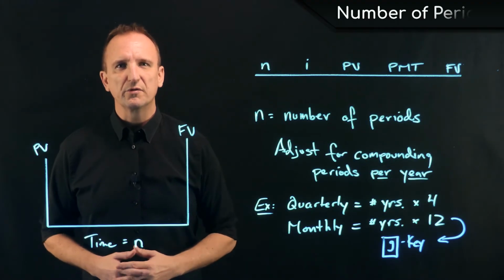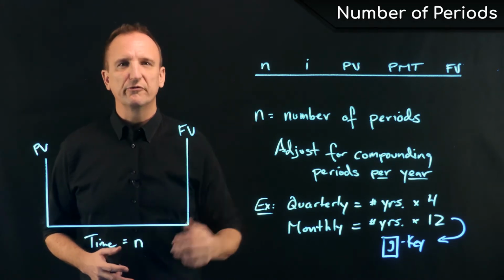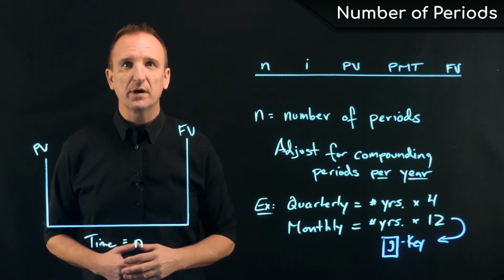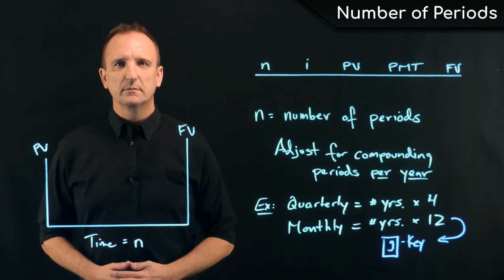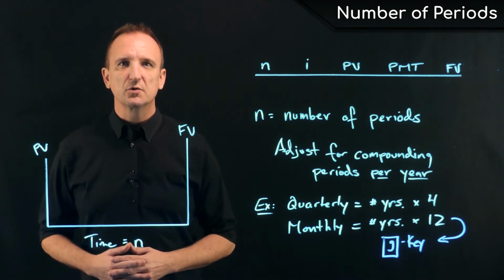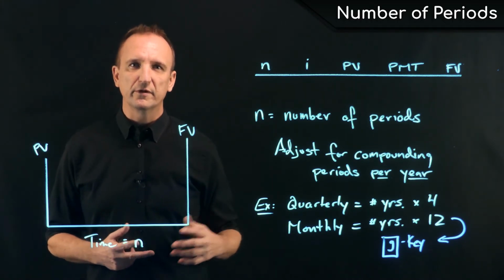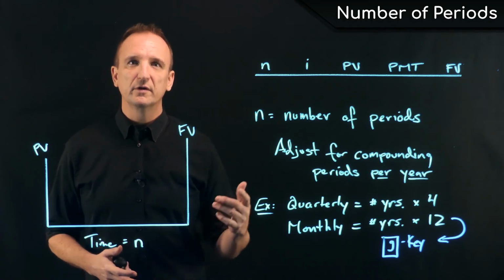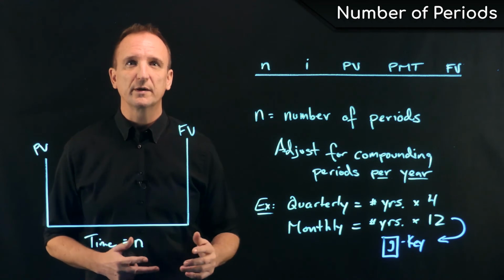Number of Periods (n) - Time Value of Money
This video is one of a six-part series covering the five components of the Time Value of Money.

n = Number of Periods

This is the number of compounding periods in an investment or loan.

In today's world, most loans and investments compound MONTHLY, or 12 periods per year, so a 1-year investment or loan with monthly compounding would have 12 periods; a 5-year investment or loan would have 60 periods (5 x 12 = 60; and a 30-year investment or loan would have 360 periods (30 x 12 = 360).

If you are using the HP 12c calculator (or the Touch RPN app) use the blue G-key to automatically convert Number of Periods to monthly.